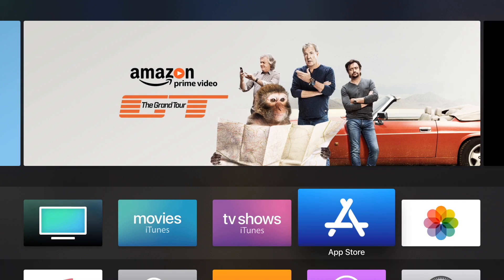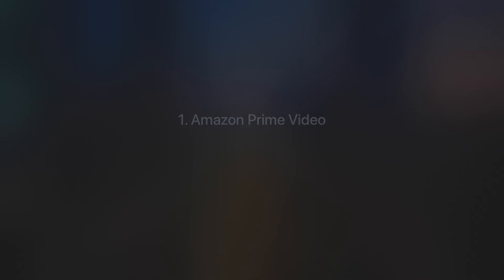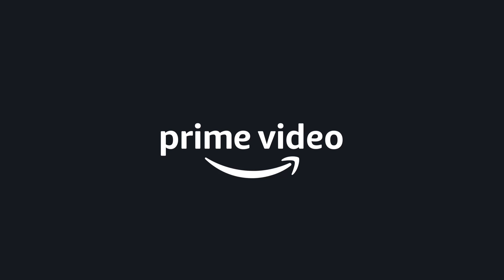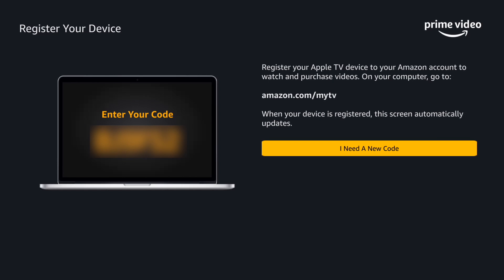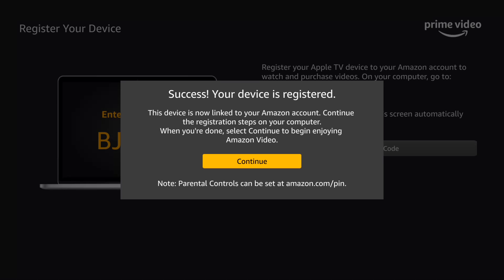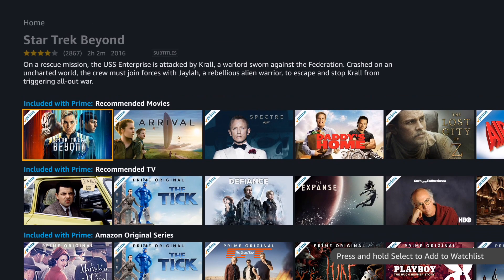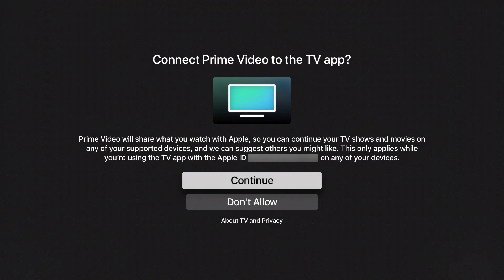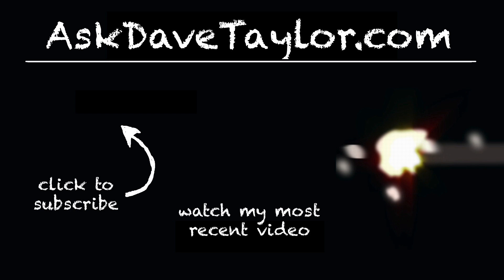How to Add Amazon Prime Video to Apple TV - It's Easy!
Now you can! Tech expert Dave Taylor of steps you through the fast and easy way to download, install and set up Amazon Prime Video on your Apple TV, including handy shortcuts and an explanation of why some things work better than others.